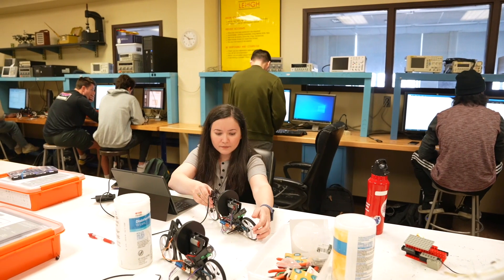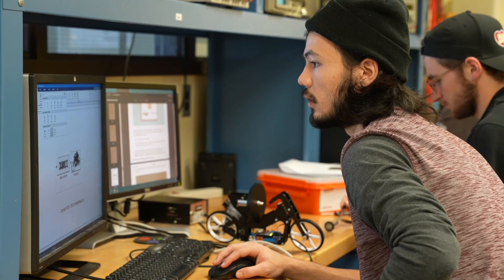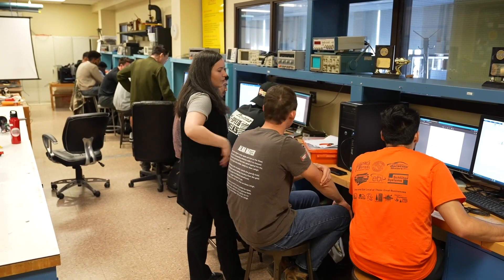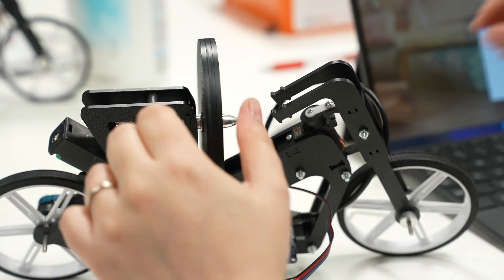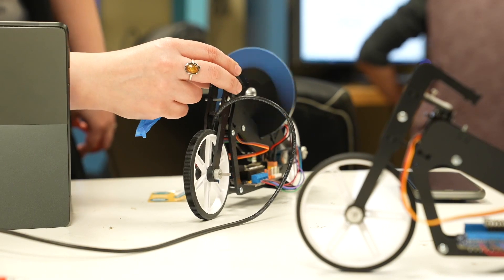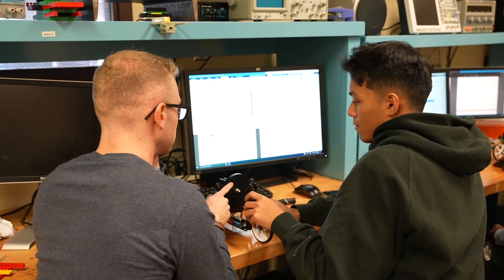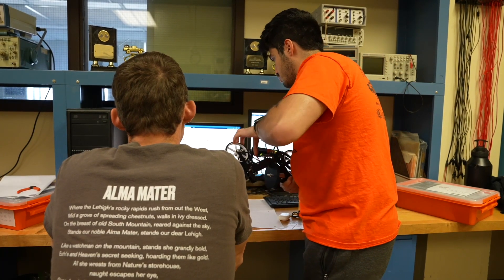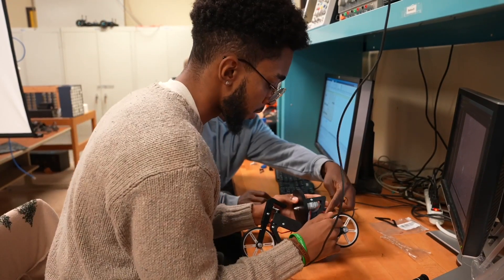Inside the Classroom: ME207 Mechanical Engineering Laboratory Three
Commonly known as the senior lab, ME207 introduces different types of mechanics to engineering majors, and Lehigh assistant professor Ebru Demir teaches the mechatronics portion of the semester.